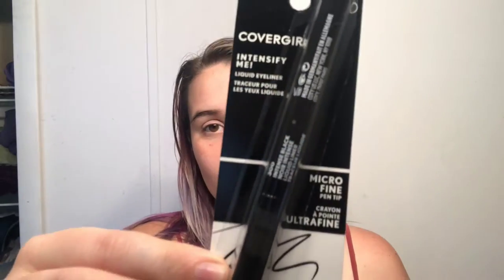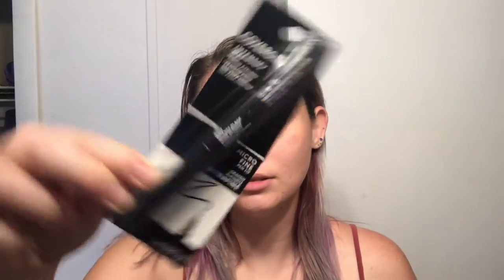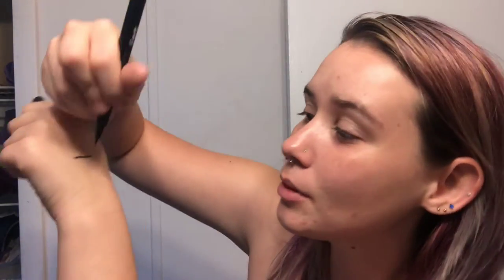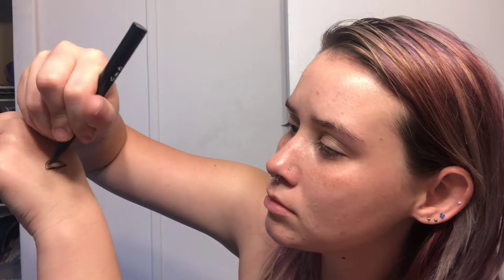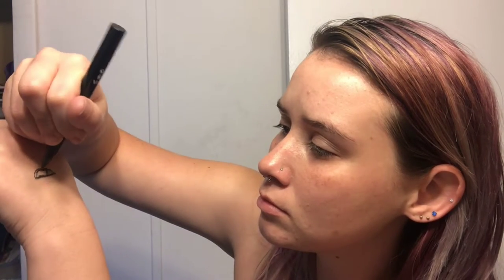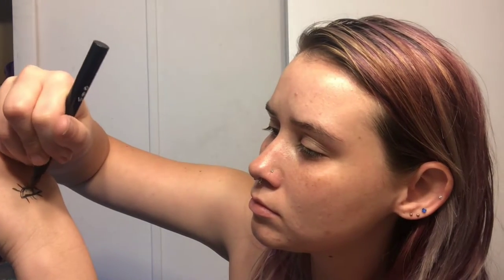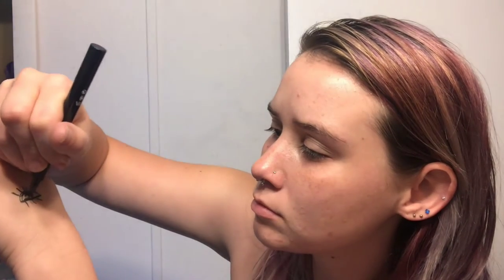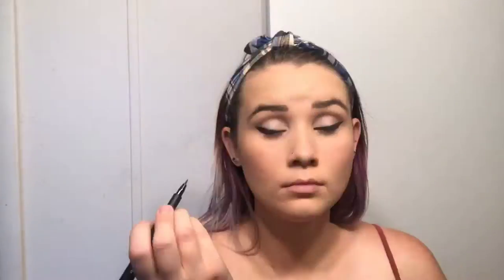makeup review, shocking twist